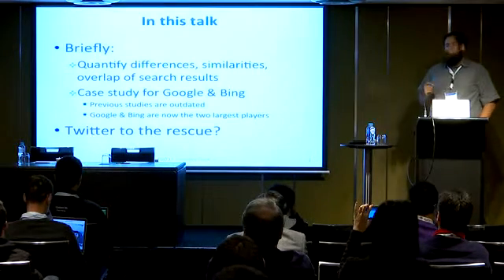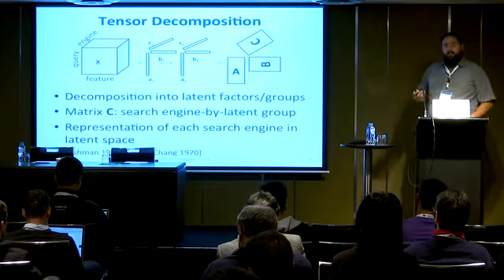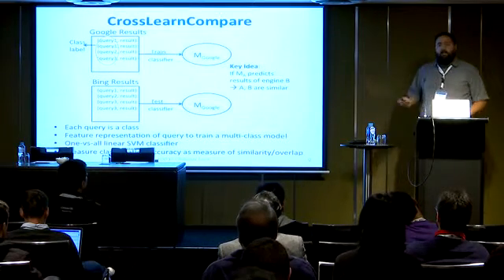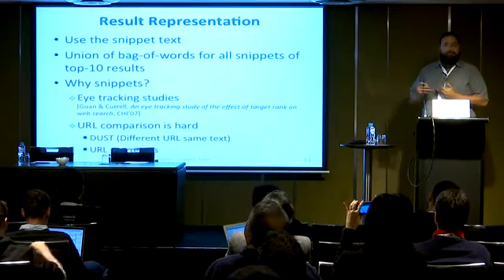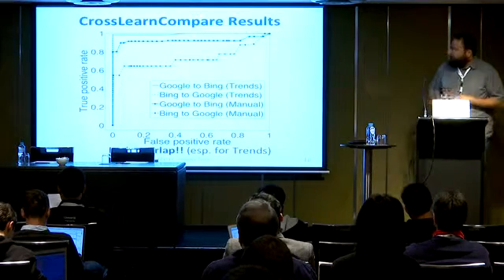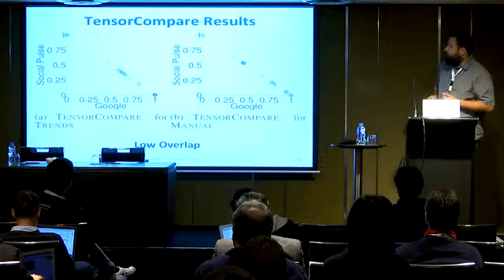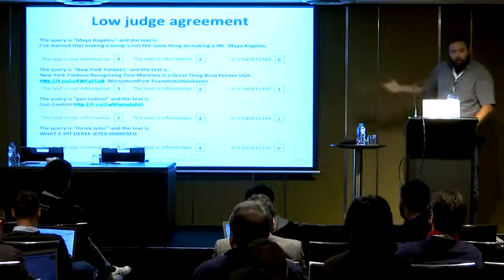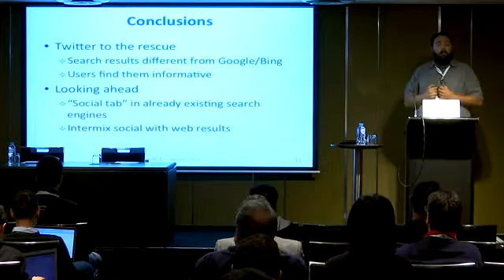Whither Social Networks for Web Search?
Authors:  Rakesh Agrawal, Behzad Golshan, Evangelos Papalexakis

Abstract:

Access to diverse perspectives nurtures an informed citizenry. Google and Bing have emerged as the duopoly that largely arbitrates which English language documents are seen by web searchers. A recent study shows that there is now a large overlap in the top organic search results produced by them. Thus, citizens may no longer be able to gain different perspectives by using different search engines.

We present the results of our empirical study that indicates that by mining Twitter data one can obtain search results that are quite distinct from those produced by Google and Bing. Additionally, our user study found that these results were quite informative. The gauntlet is now on search engines to test whether our findings hold in their infrastructure for different social networks and whether enabling diversity has sufficient business imperative for them.